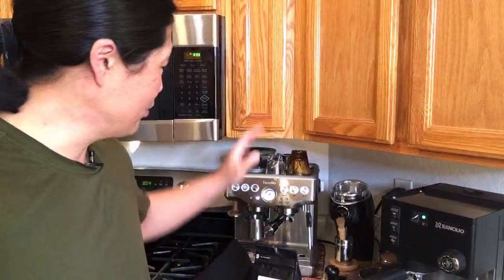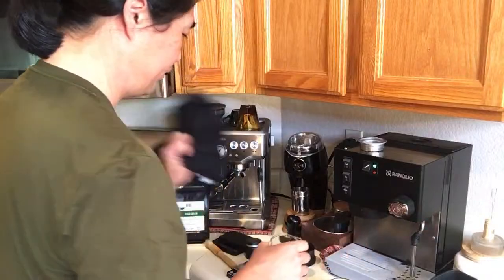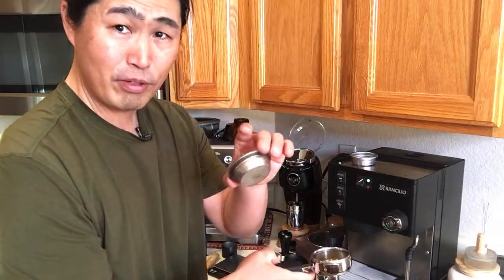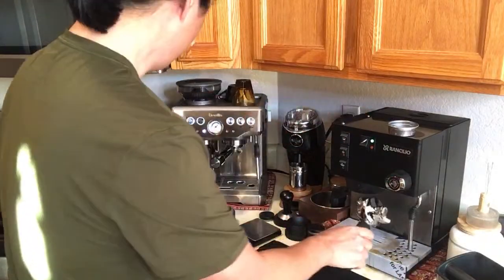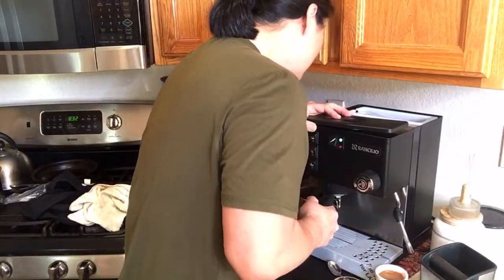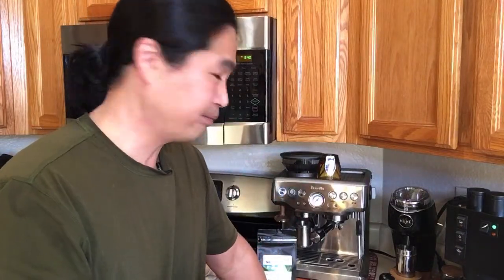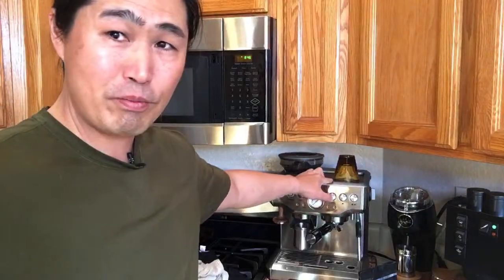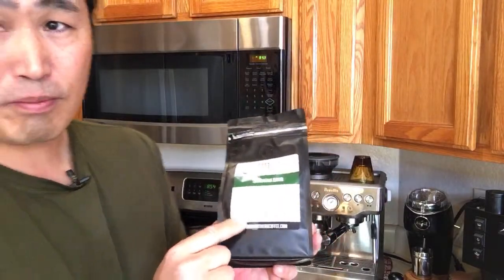14g vs 18g filter Basket Rancilio Silvia Espresso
Small Tin Can Box
3D Hands Free Dosing Funnel